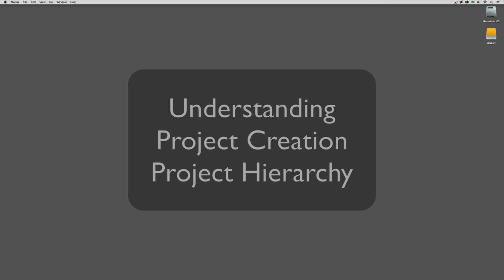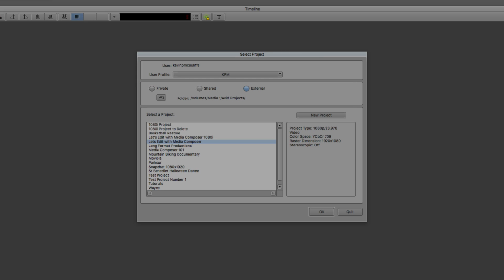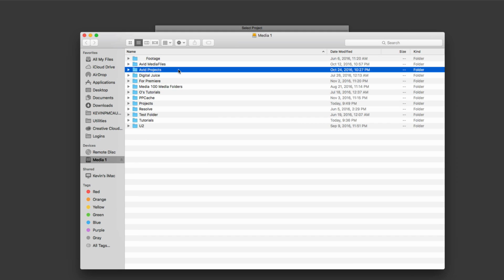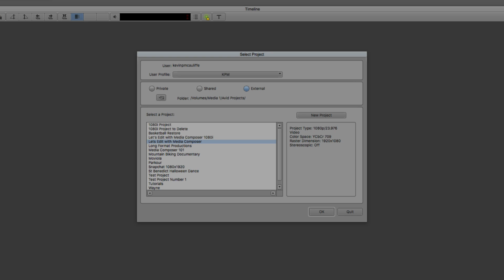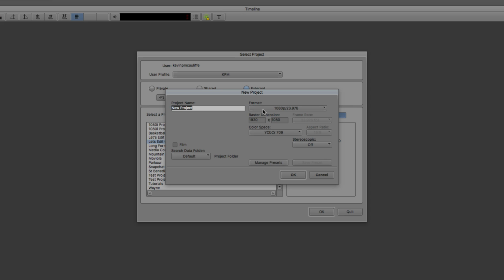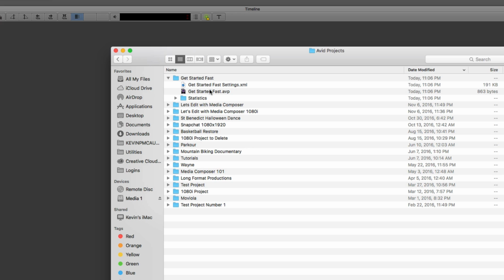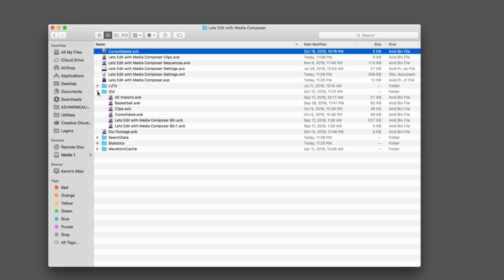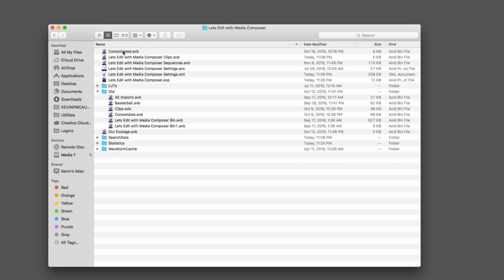Get Started Fast with Media Composer for Adobe Editors — Part 1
Welcome to our newest tutorial series “Get Started Fast with Media Composer for Adobe Editors“.  The goal of this series is to show you fundamental differences between your Adobe editing application, and Avid Media Composer, so you can get up to speed as quickly as possible.